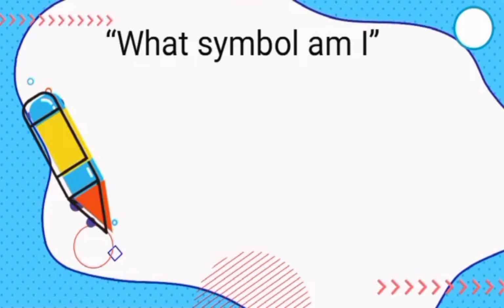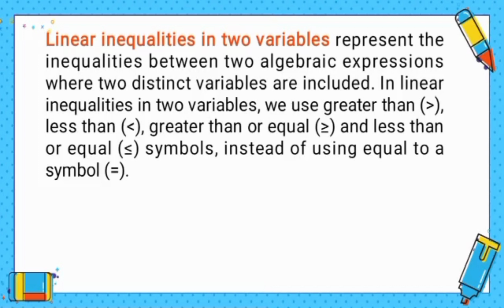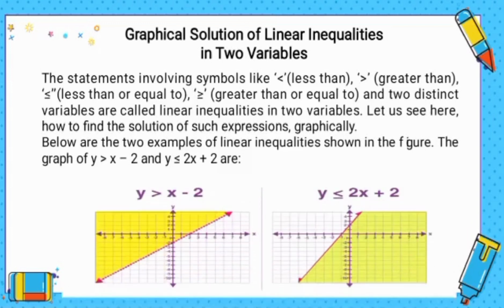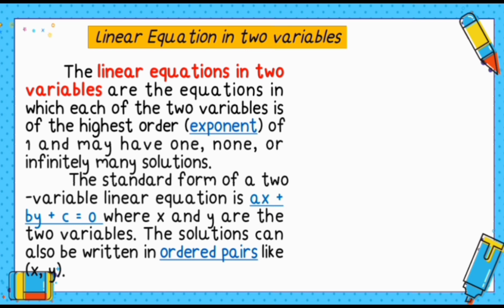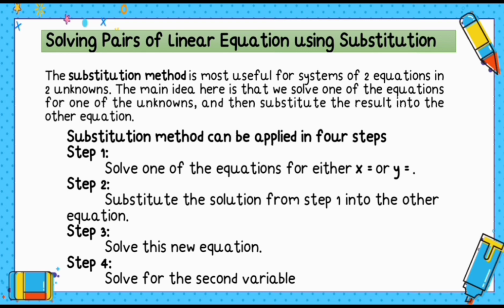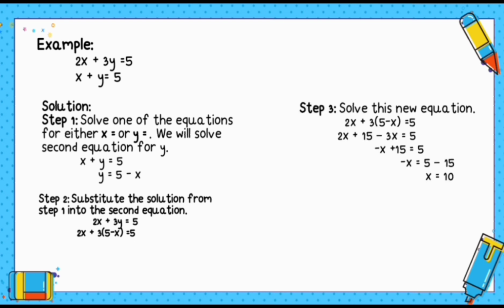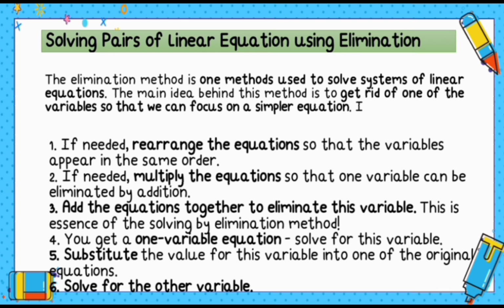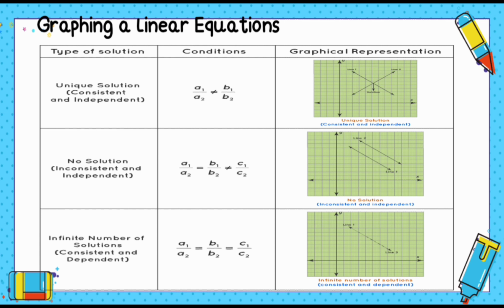Mathuto: Differentiating & Graphing of Linear Inequalities and Linear Equations with Two Variables